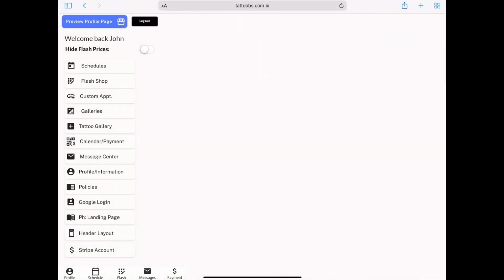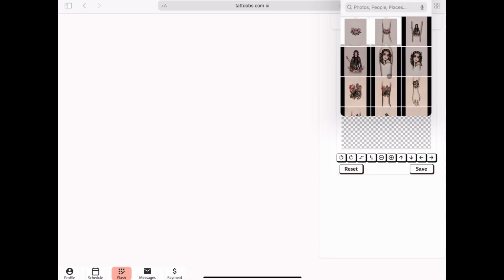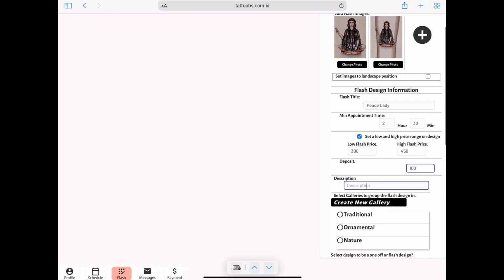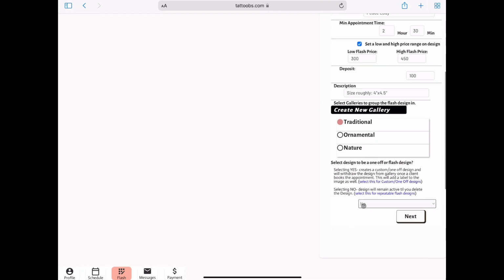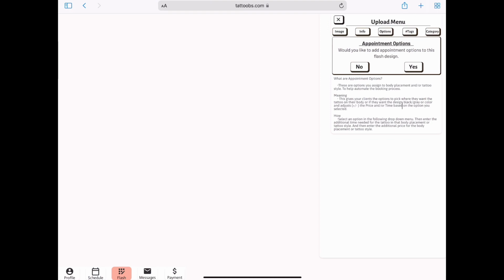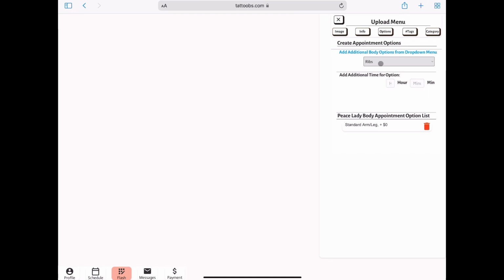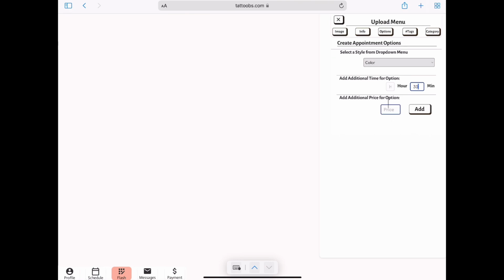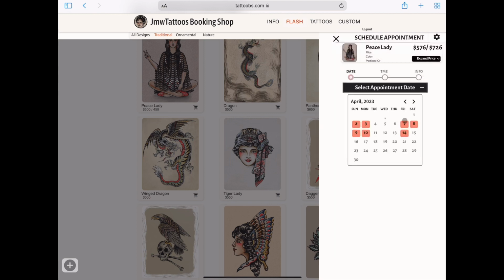Adding Flash Designs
How to add flash designs to your Tattoo Booking Shop